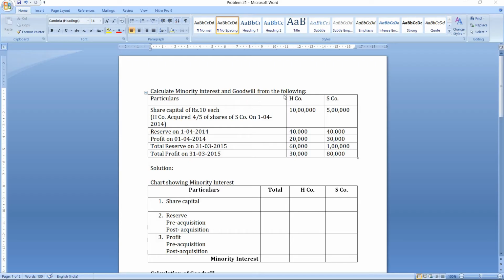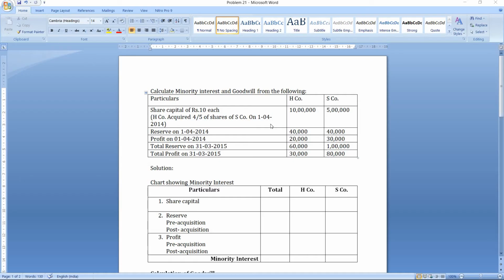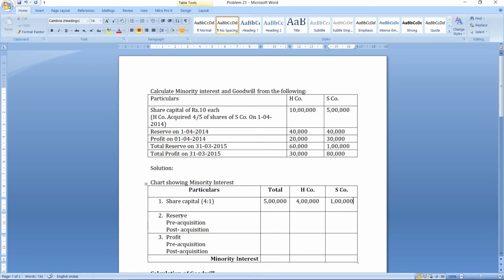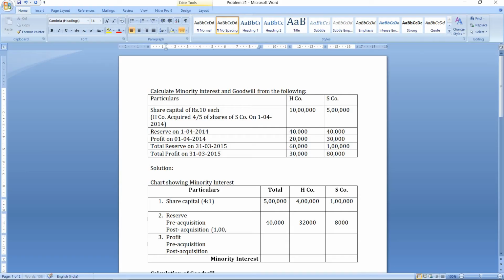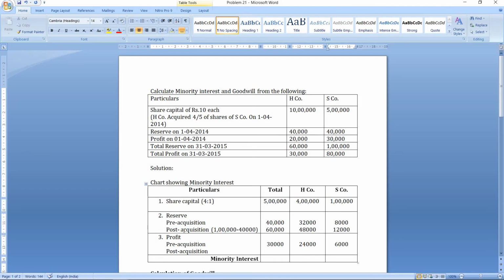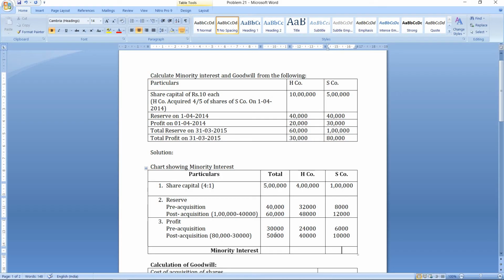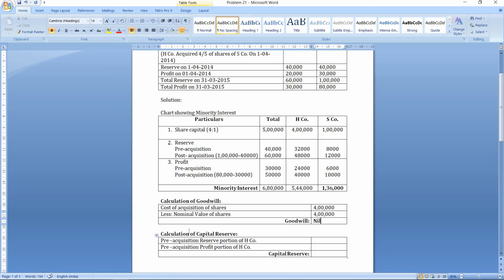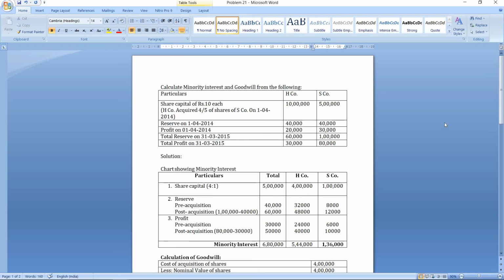4th Sem| Corporate Accounting| Lecture 32| Problem on Minority Interest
4th Sem| Corporate Accounting| Lecture 31| Problem on Minority Interest